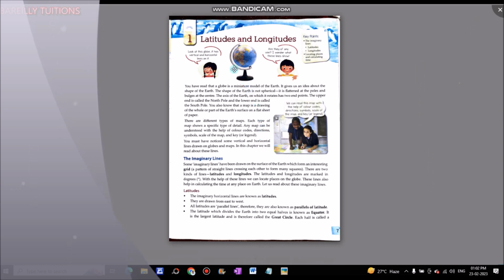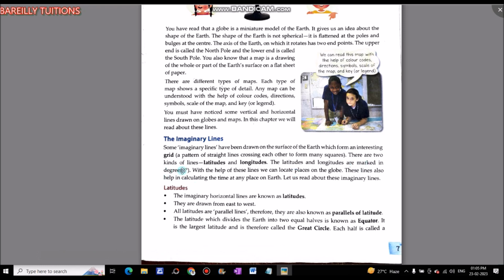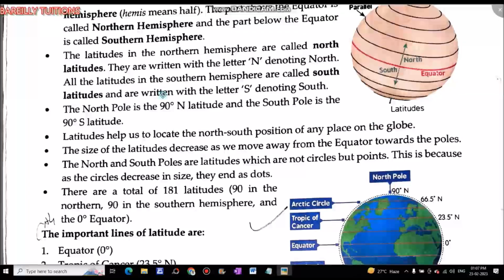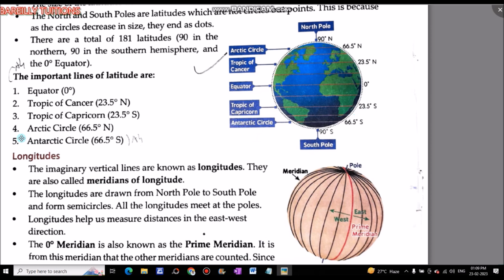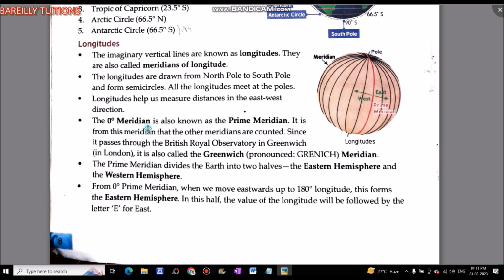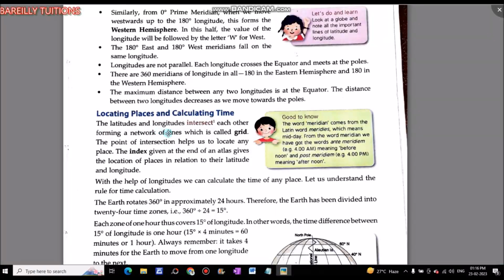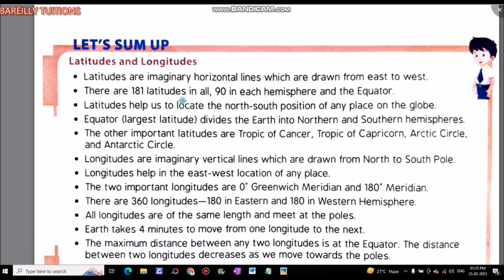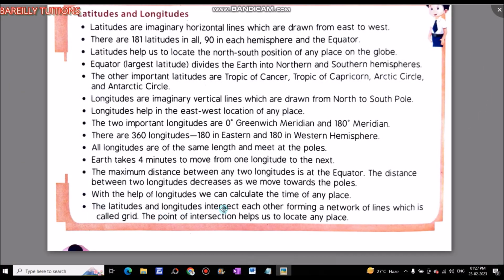LATITUDE AND LONGITUDE | CLASS-Vth | CBSE BOARD | CHAPTER-1 | ENGLISH | SOCIAL SCIENCE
IN THIS VIDEO I EXPAILNE THE CHAPTER 1 FROM SOCIAL SCIENCE BOOK LATITUDE AND LONGITUDE OF EARTH.
THIS IS A VERY IMPORTANT AND INTRESTING TOPIC FROM SECTION GEOGRAPHY.
REGARDS-BAREILLY TUITIONS